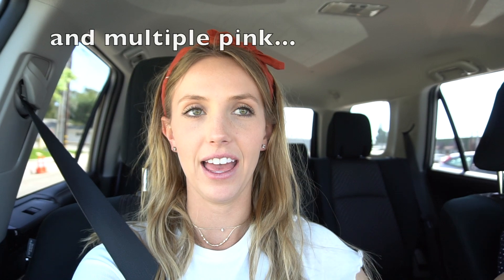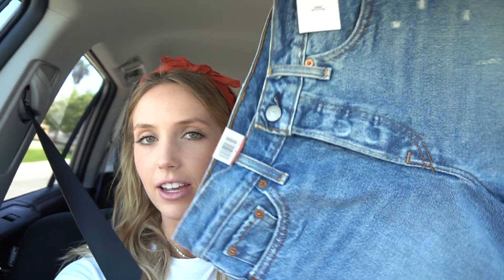OUTFIT DIARY- VLOG 2